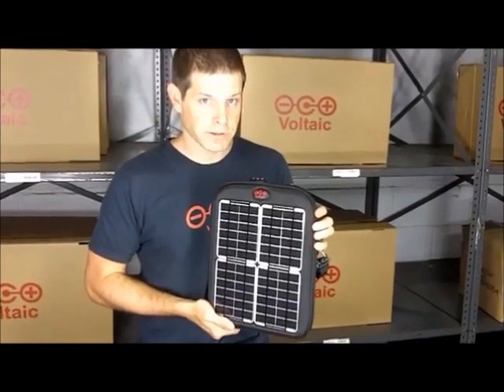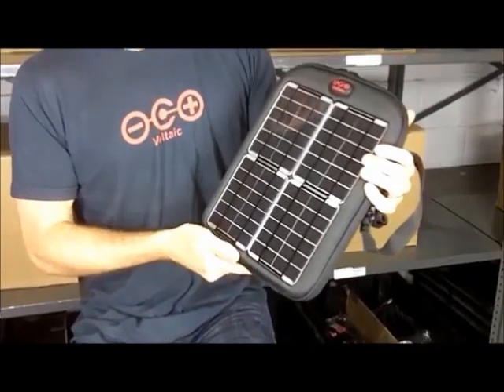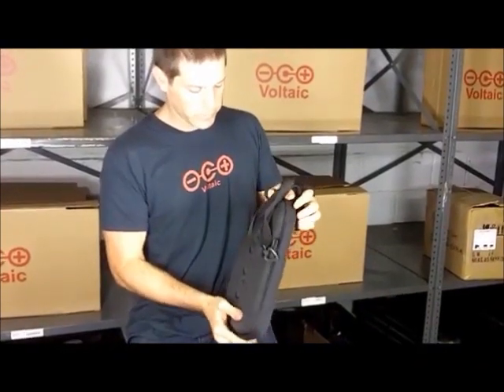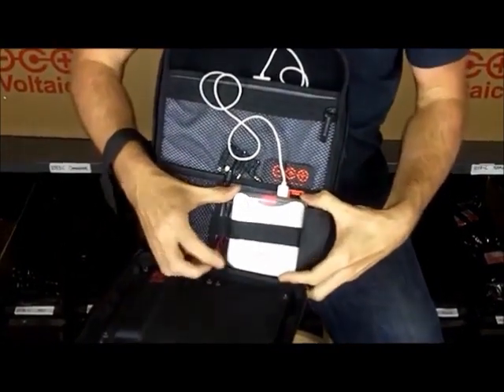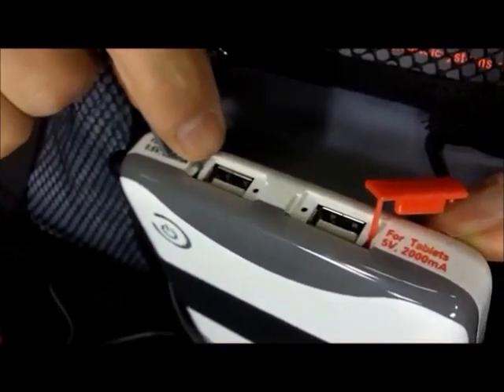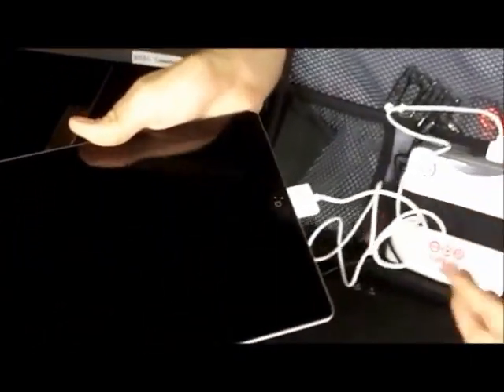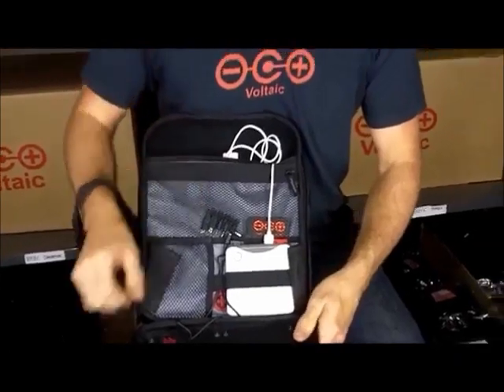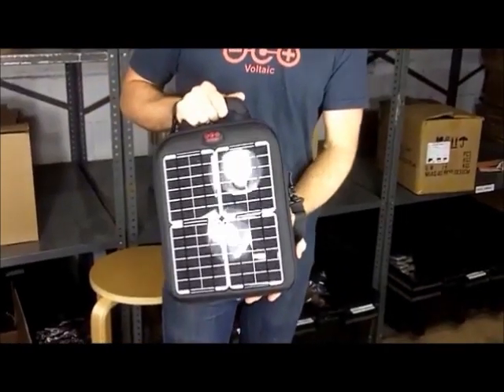Voltaic Spark Solar iPad Charger & Case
If you are looking for a Solar Charger for your Ipad or tablet then you landed on the right page! This cool new solar battery charging bag is designed specifically to handle the higher demands of tablets such as the iPad, iPad 2, iPad 3 (aka New iPad), Samsung Galaxy, Blackberry Playbook, Asus eee Pad Transformer and many others!